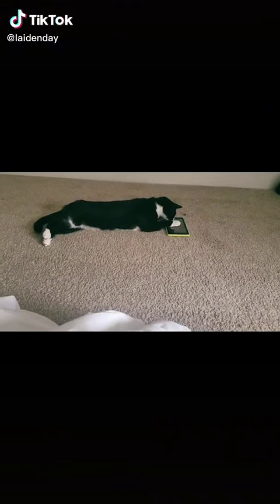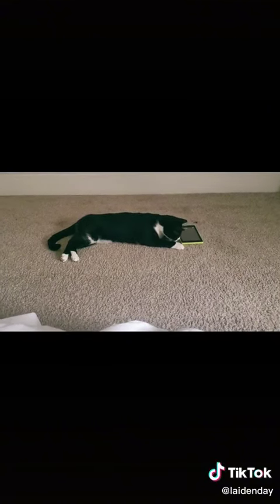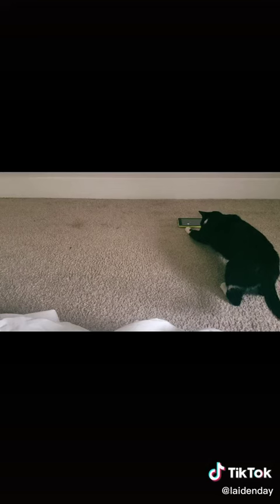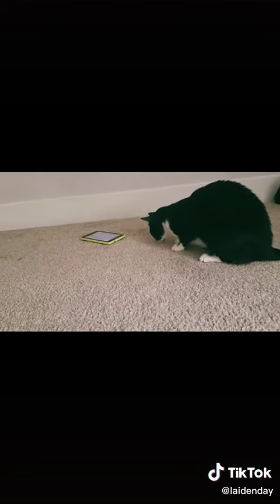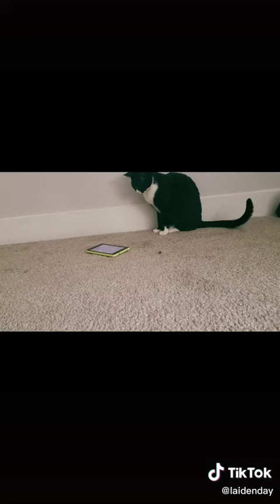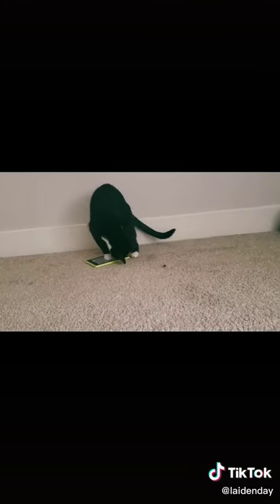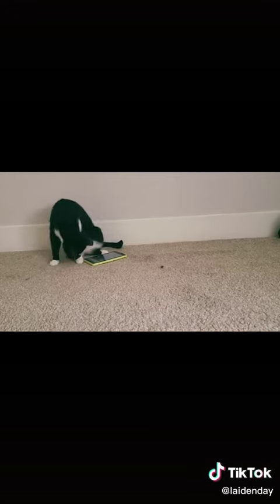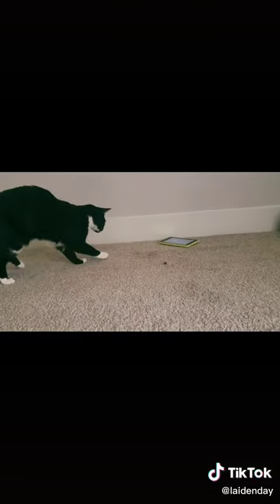My cat tableting instead of TV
Another riveting video of my cat using technology like the civilized cat he is. We noticed him imitating anime the other day so we don't know how smart he actually is but its probably up there.